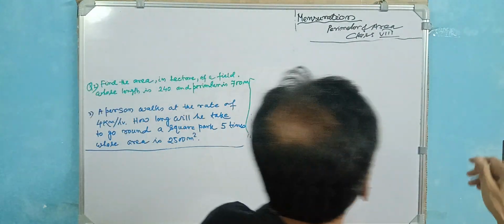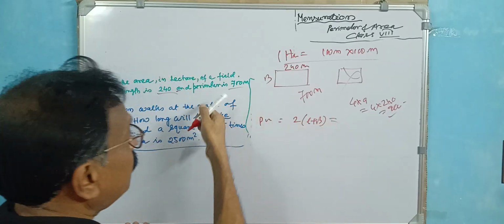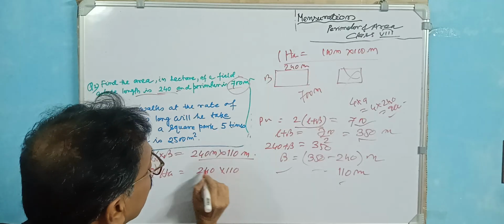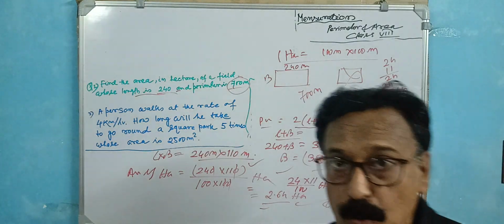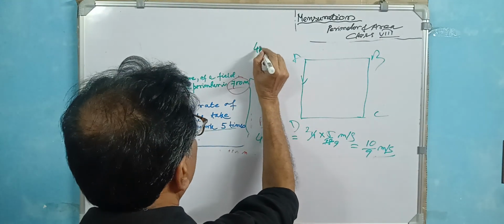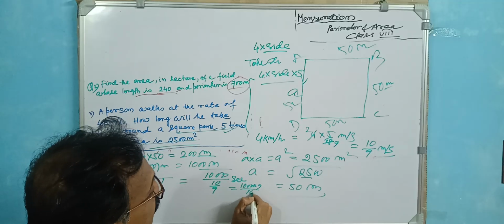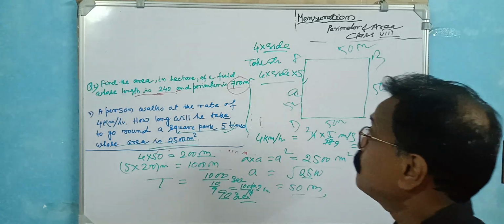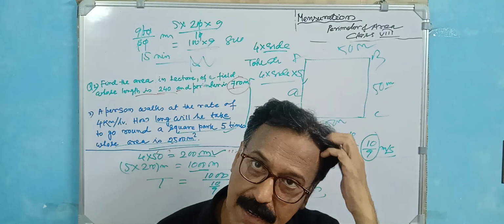Mensuration, perimeter and area of Geometric figure, class 8/I.C.S.E./C.B.S.E./W.B.Board